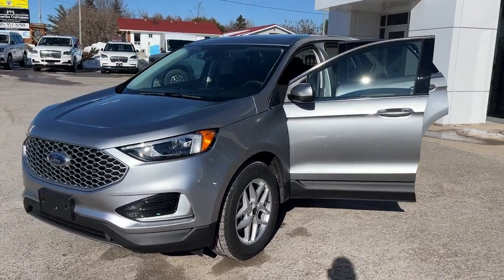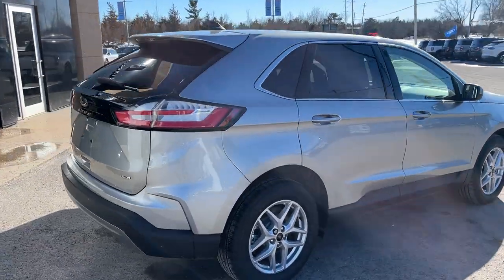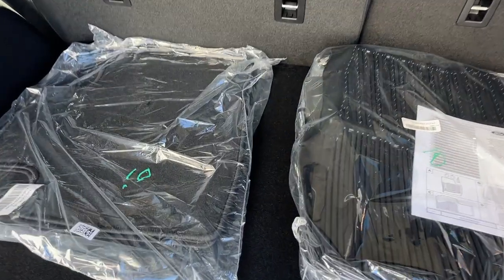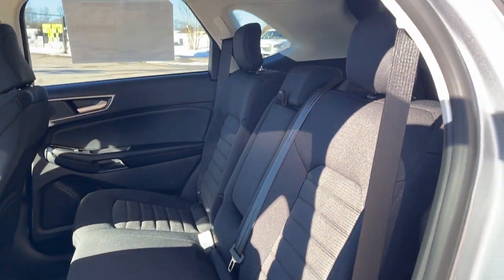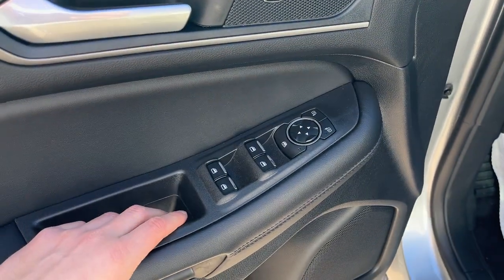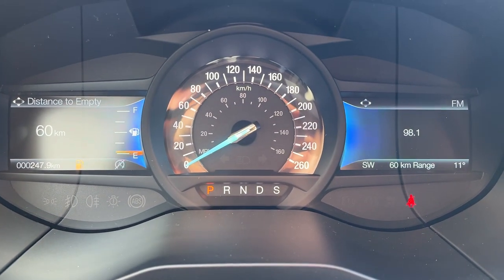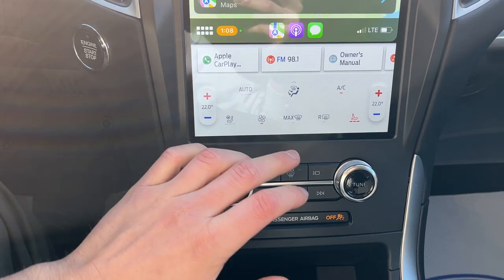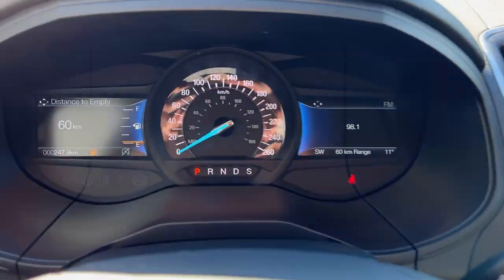2024 Ford Edge SEL 201A 2.0L EcoBoost w/ Cold Weather Package in Iconic Silver Walk-Around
SEL AWD 201A|Iconic Silver|2.0L I-4 EcoBoost|18" Painted Alum Alloy Wheels|Engine Block Heater|Power Heated Front Seats|Ebony Cloth Interior|Cold Weather Package w/ 1st and 2nd Row Floor Liners|Heated Steering Wheel|Wireless Apple Carplay and Android Auto|Remote Start|And Much More!